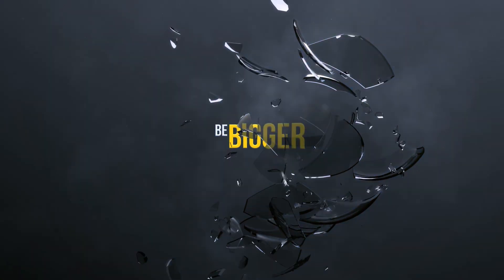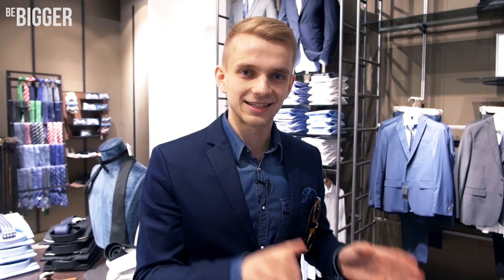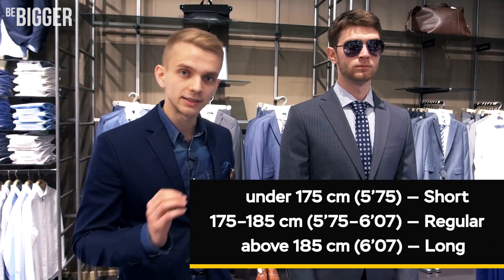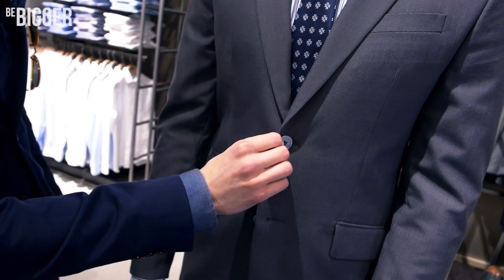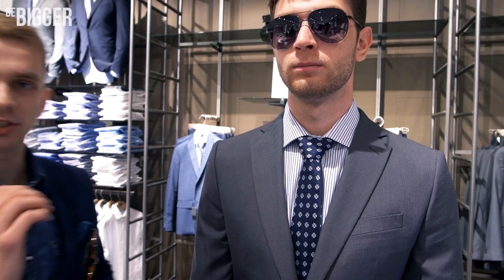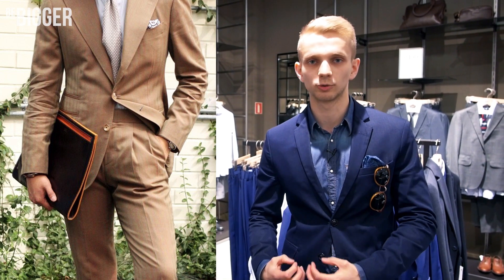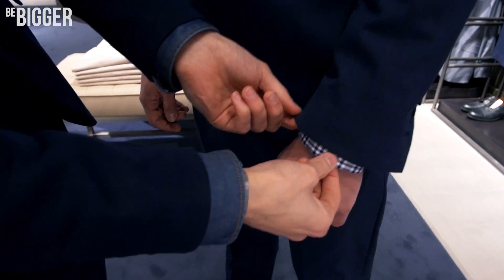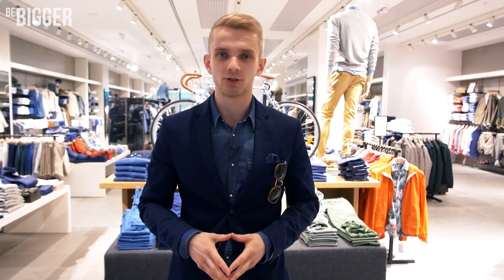How to Suit Up | 10 style rules to buying a perfect suit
There are a lot of nuances and rules when you choose a suit. And it’s necessary to respect all of them, it totally worth it. Indeed, a man looks like a real man in a good suit. Today we going to demonstrate you 10 style rules to buying a suit. Suit Up with Be Bigger channel.